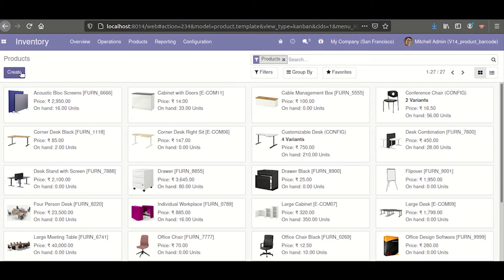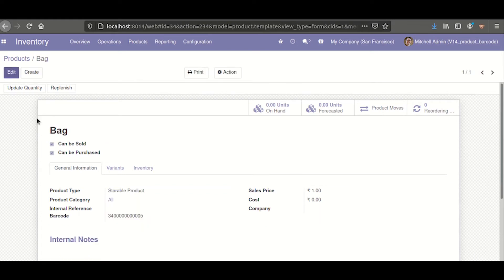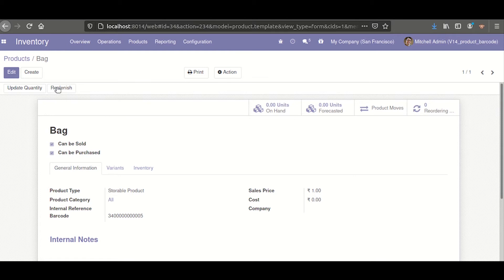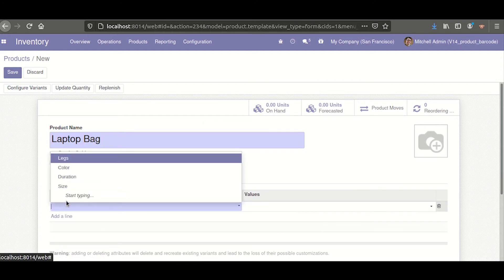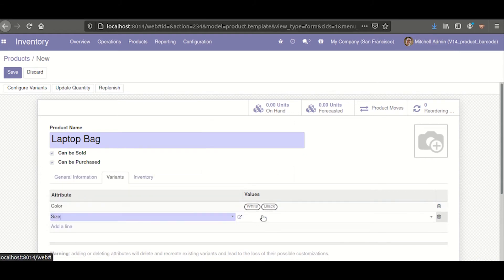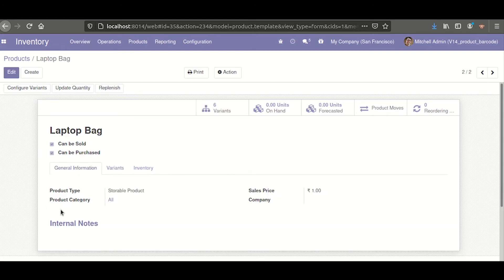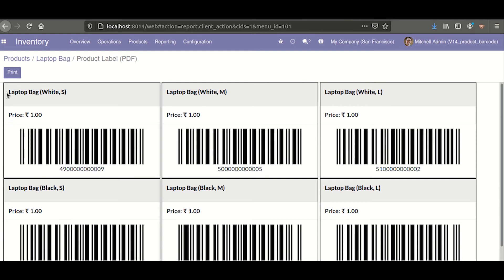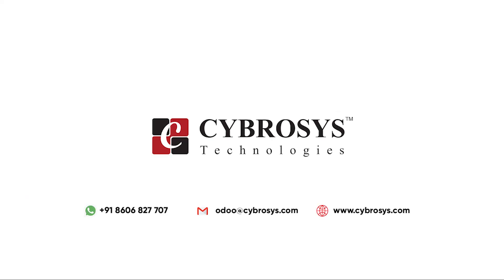Product Barcode Generator | Odoo App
Barcode Generator App: This module automatically generates an EAN13 standard barcode for each product while you create it.
The module also introduces a new feature to print product variant prices on the product label. Presently Odoo doesn't have these features.

Main Features:
✔️ Generates Barcode Automatically.
✔️ Print Variant Price on Product Labels.
✔️ Print Variant Name on Product Labels.